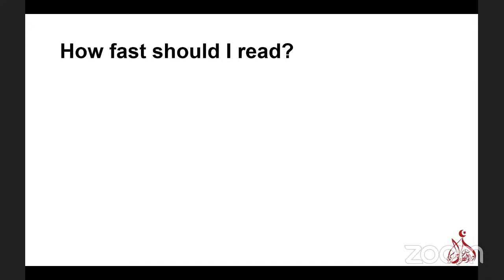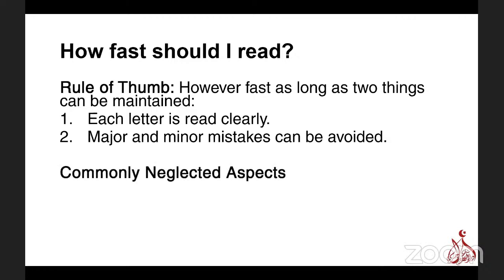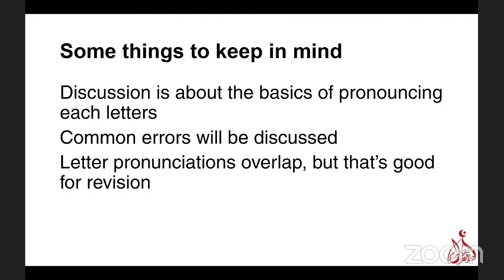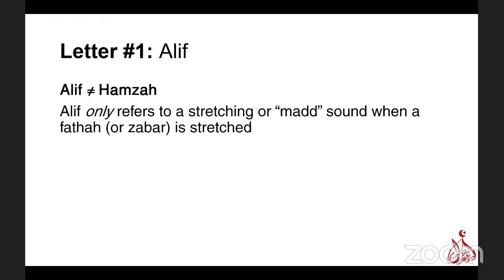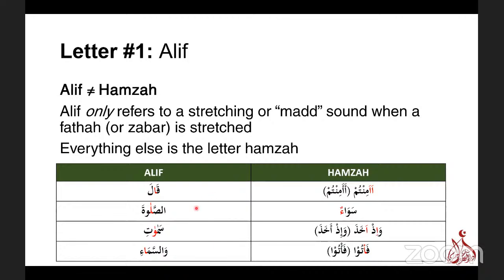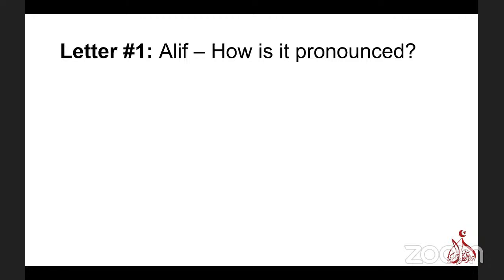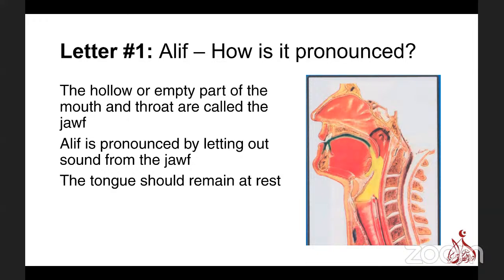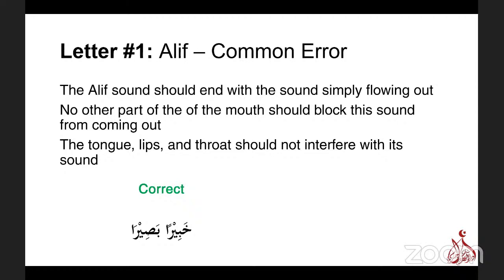Tajweed Series Day 02 - The Letter Alif